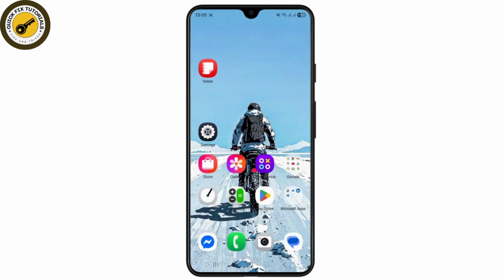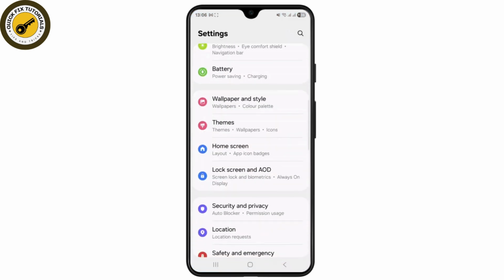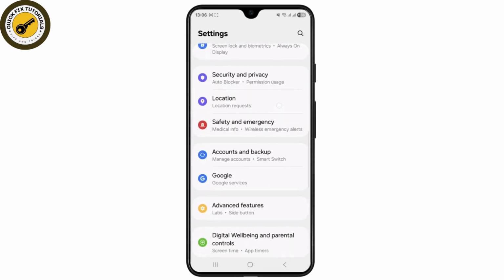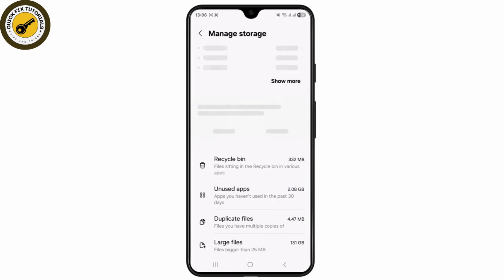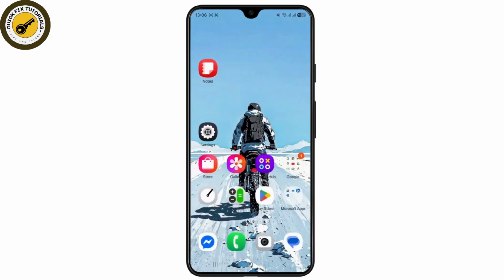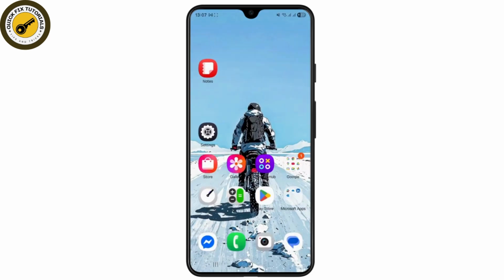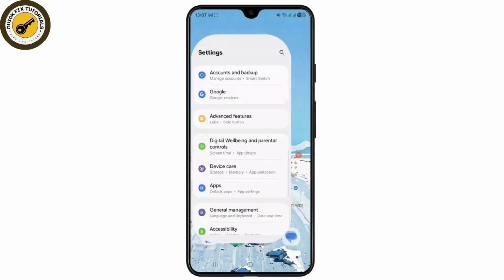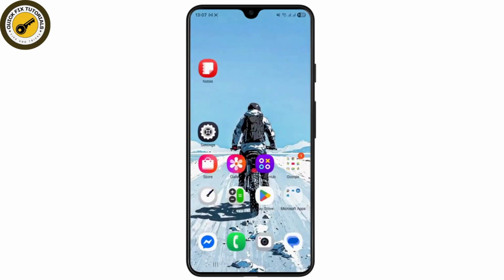How to Fix App Not Installed Correctly Error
How to Fix App Not Installed Correctly Error (2025)! Getting the "App Not Installed Correctly" error when trying to open or update an app? This video will guide you through the steps on how to fix the app not installed correctly error quickly and easily. Whether you're asking, "Why is my app not installed correctly?" or need help troubleshooting the issue, this tutorial has you covered. Learn the common causes and proven solutions to get your apps working again. Watch now to see how you can fix the app not installed correctly error today!

Timestamps:

00:00 How to Fix App Not Installed Correctly Error
00:10 Why Is My App Not Installed Correctly?